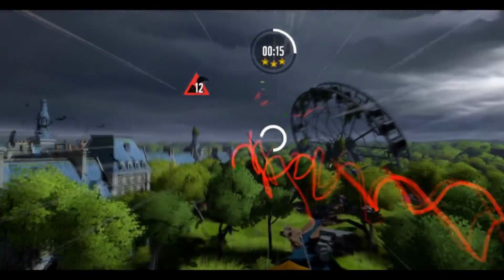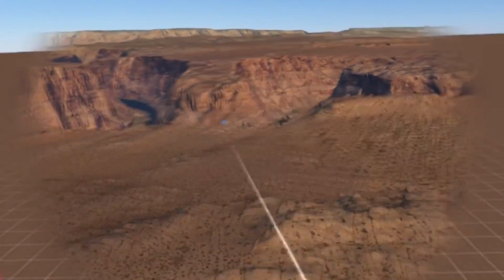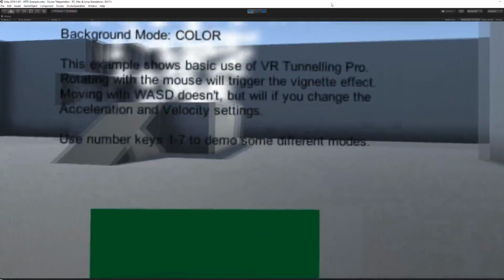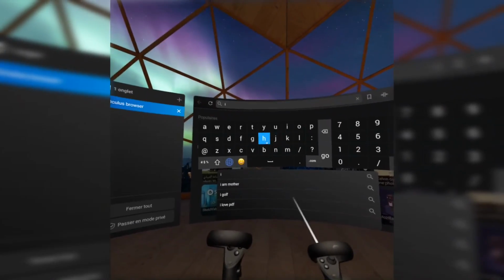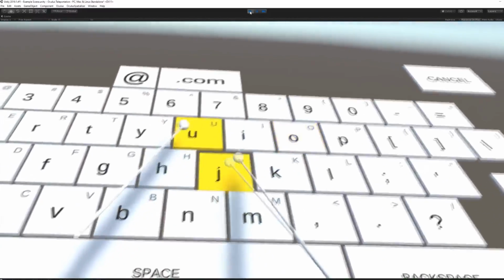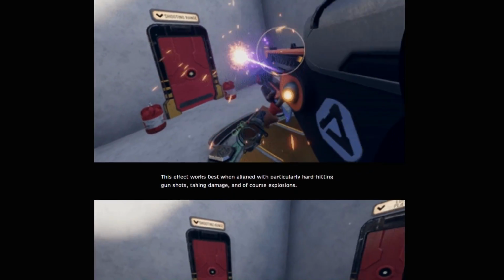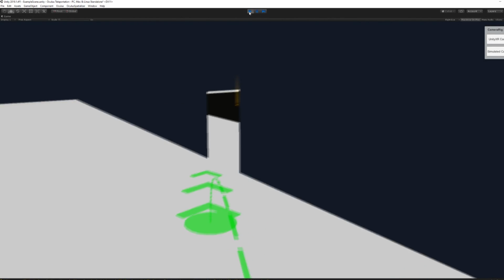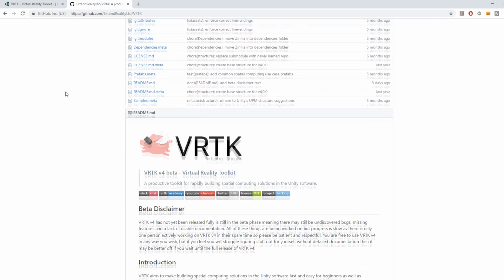Top 5 Free VR Unity Assets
Here are the 5 best free assets that will help you push your Virtual Reality application to the next level.